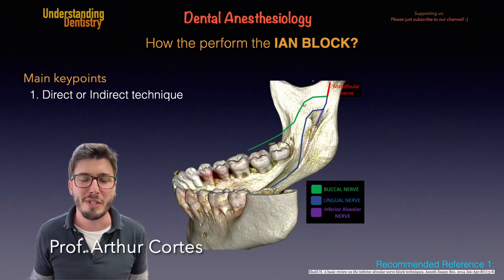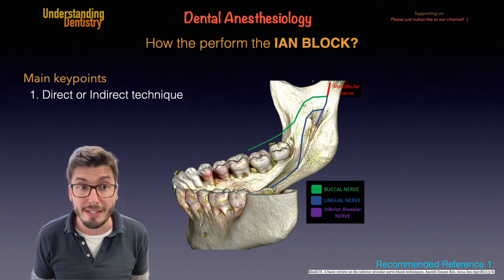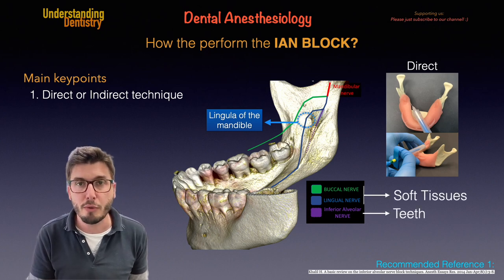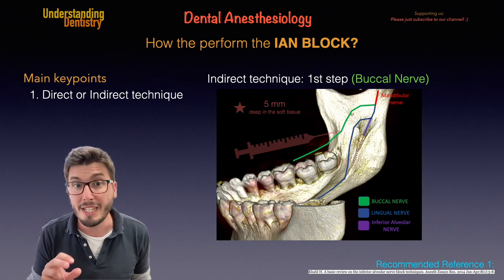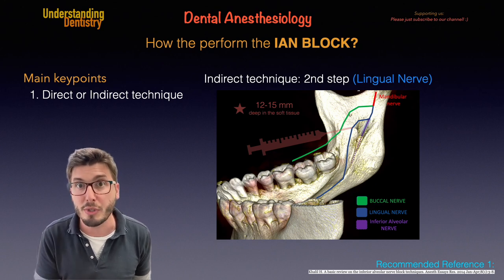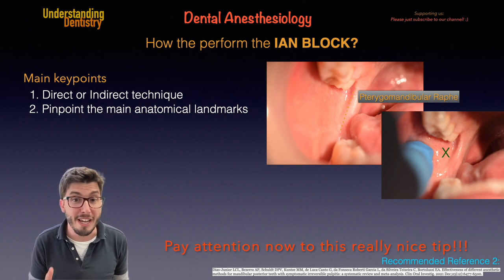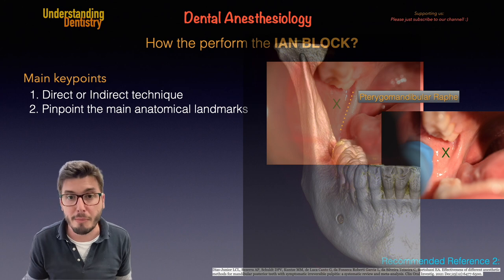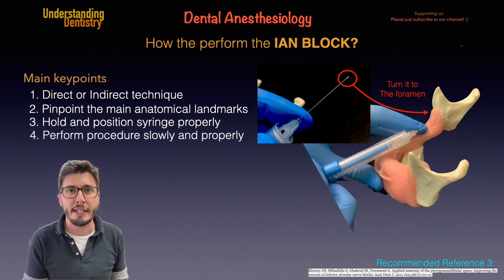EASY Inferior Alveolar Nerve BLOCK Technique (The Best Tutorial: 3D IAN dental injection anesthesia)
Full 3D tutorial of dental block injection technique and mandibular nerve blocks in dentistry, with all steps shown in 3D with superimposition of CBCT images to show you the best tips for you to understand and perform an amazing Standard Inferior Alveolar Nerve Block (IAN block).

Special thanks to Dr. Anne-Marie Agius for helping to make this video!

This content is for dental students, dental clinicians, fresh dentist, about the inferior alveolar nerve block or IAN Block (anestesia pterigomandibular (PT), Bloqueo del nervio alveolar inferior (ESP), anesthesia and dental anesthesiology), including info on the mental foramen, mandibular nerve anatomy, local anesthesia using Malamed technique. We are also talking about mandibular anatomical landmarks for the inferior alveolar nerve block technique for mandibular nerve, and IAN anatomy for nerve block  dentistry anesthesia. This is an easy and the best straightforward explanation as a 3D tutorial of alveolar inferior nerve block.